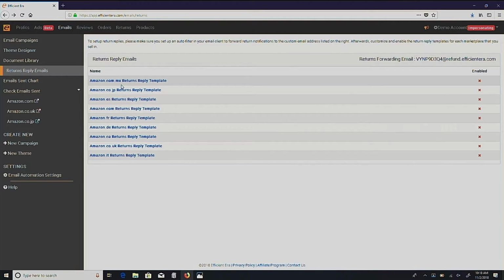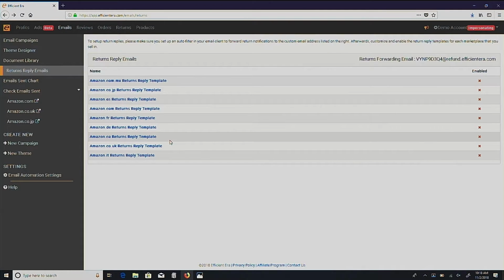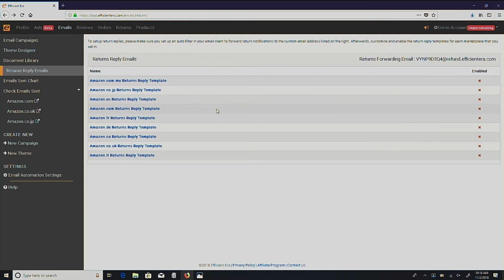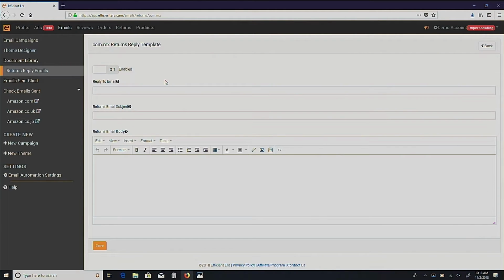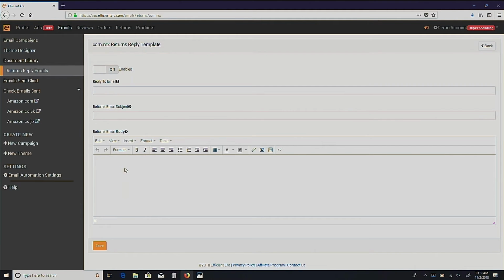Return Replies with Efficient Era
Send out automatic replies to any customer who initiates a return for your product with Efficient Era. Learn how to set it up in this video!

New to Efficient Era? Here are some advantages of using our Emails tool:

- Buyer-Seller Messaging:
Send timely emails to connect with customers.

- Customizable Email Templates:
Use placeholders, images, and attachments to customize your emails. All of our templates can also be customized with HTML.

- Email Open Rate Measurement
Measure email open rates to see how effective your email campaigns are overall.

-Unlimited Emails Across Multiple Marketplaces:
Unlike some other tools, we do not limit or charge you for the number of emails you sent through Efficient Era. We support North America, Europe, and Japan.